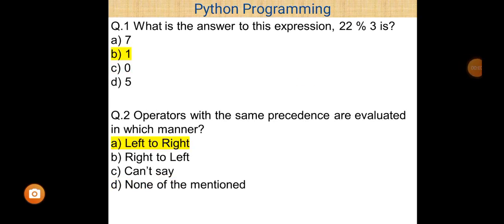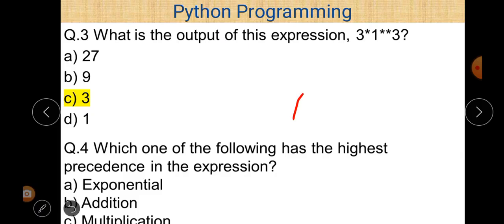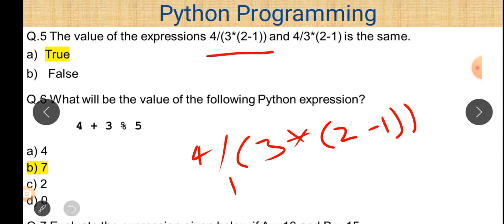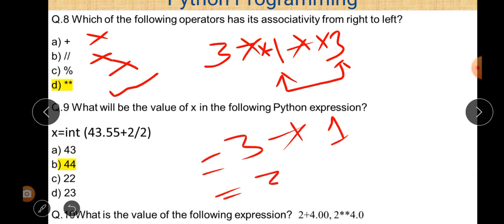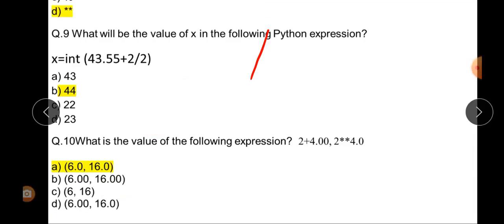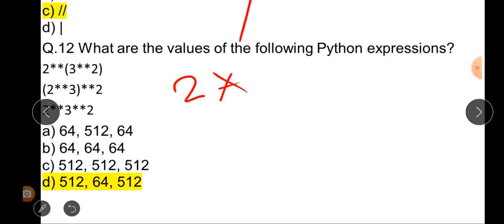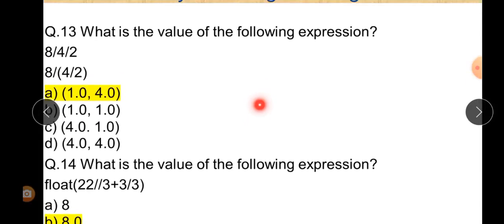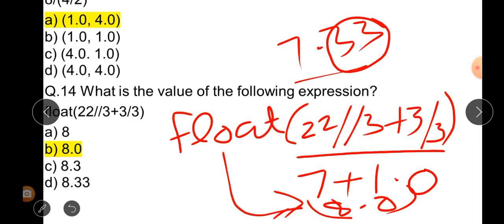Class XI Informatics Practices 09 -11 -2021 By Mr Praveen Singh